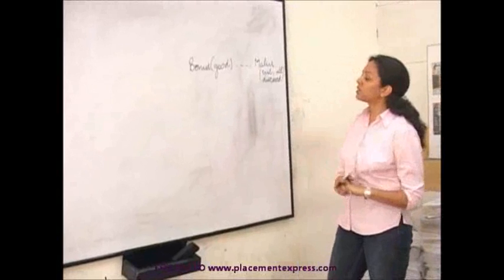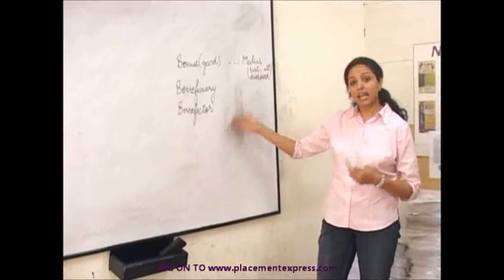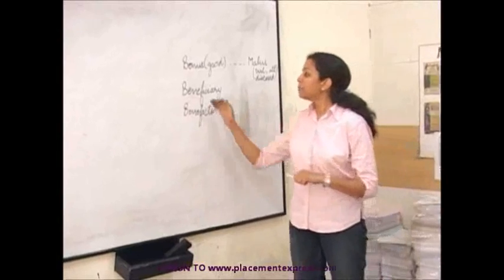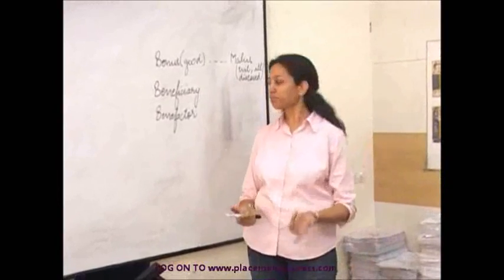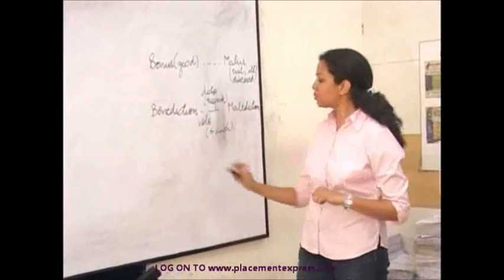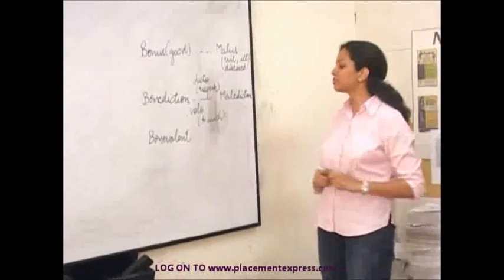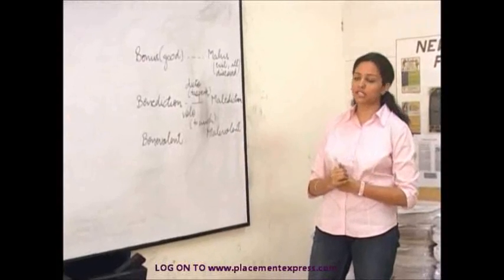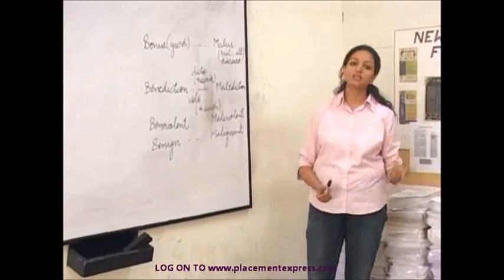Vocabulary - Verbal Ability part - 1.wmv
This is a video by Verbal Ability expert Ms. Isha Singh, featured under TRNITi experts speak secton,  that elaborates the how to understand and learn new words through their etymology and associations. This is first of the four parts of this series.